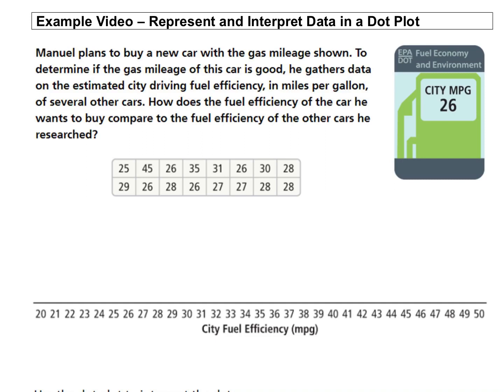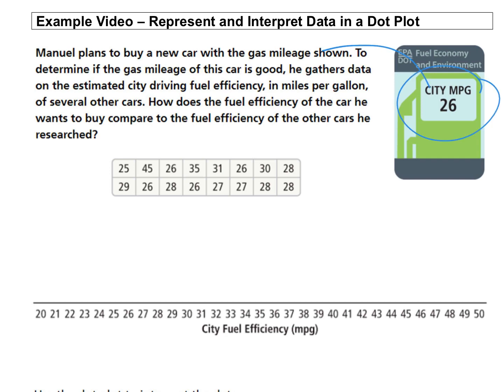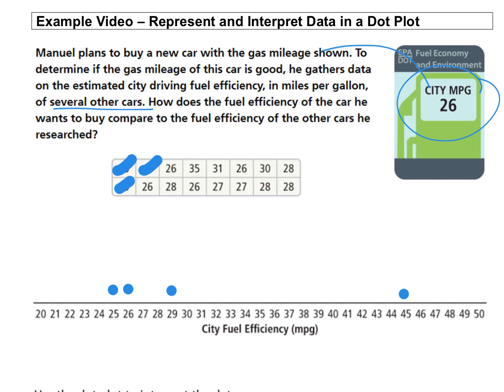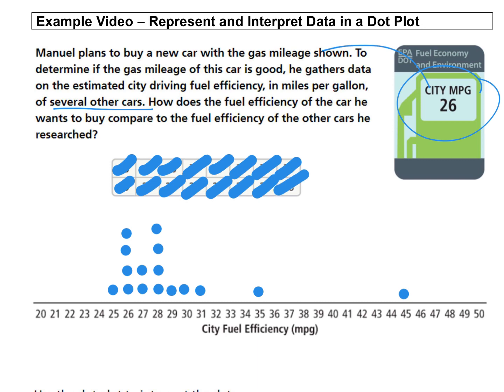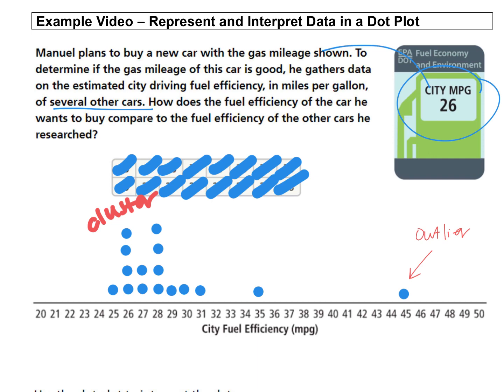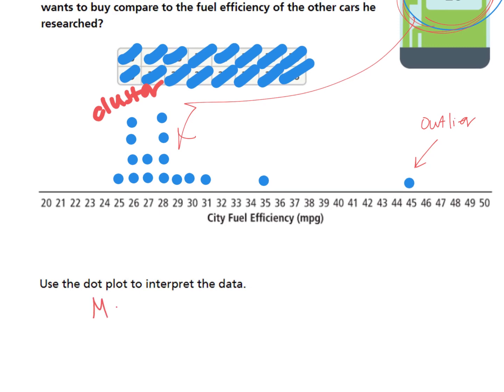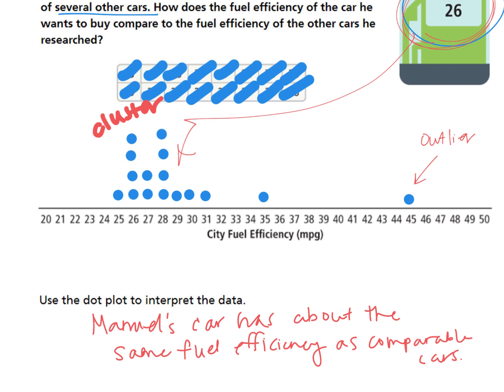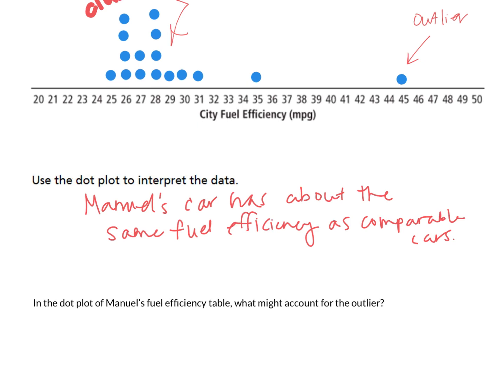Represent and Interpret Data in a Dot Plot